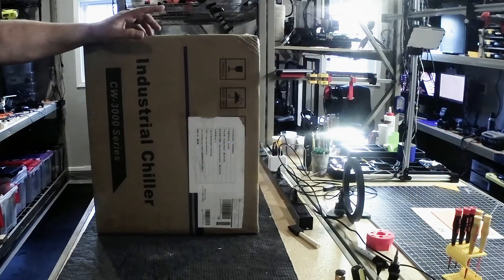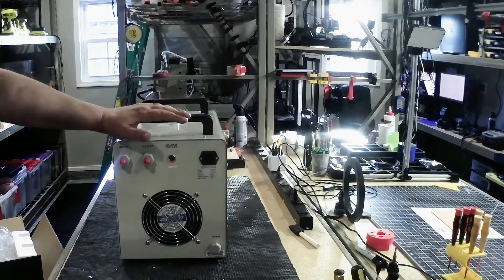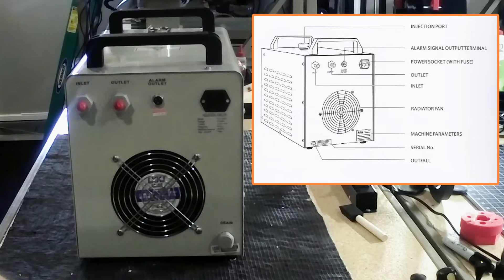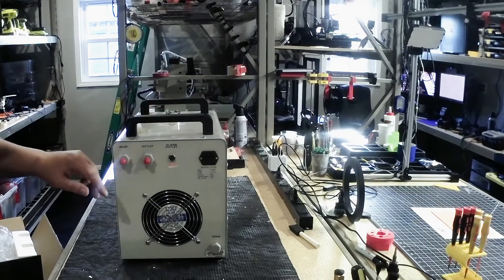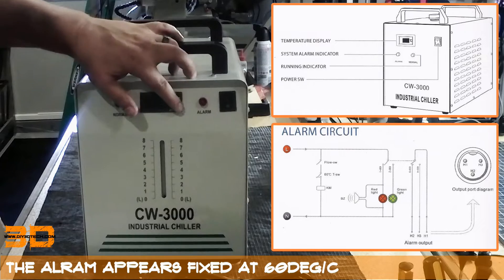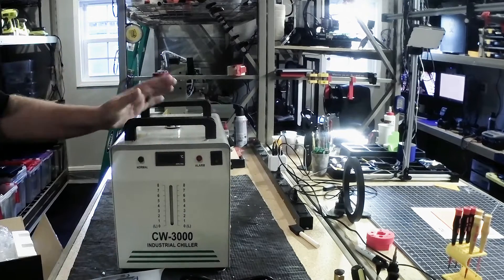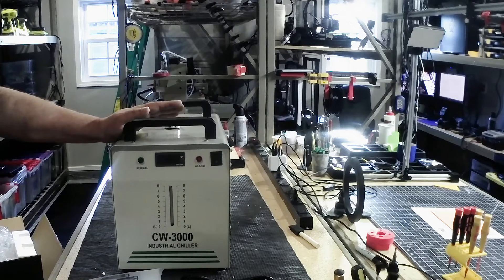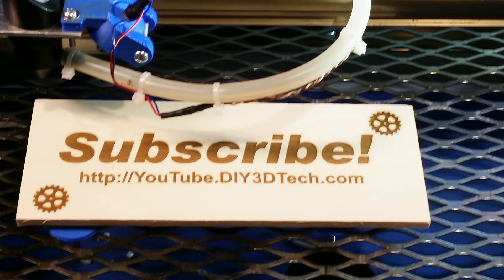eBay K40 CO2 Laser - Unboxing a CW 3000 Chiller!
In this episode, we will be taking the CW-300 Series Chiller (see more ) out of the box!  We purchased this for our eBay / k40 CO2 Laser to improve the cooling!

Note: The connectors (hose barbs) 10.8mm in diameter and will require a step-down adapter for use with a k40 laser.